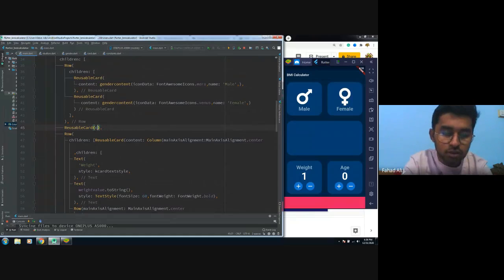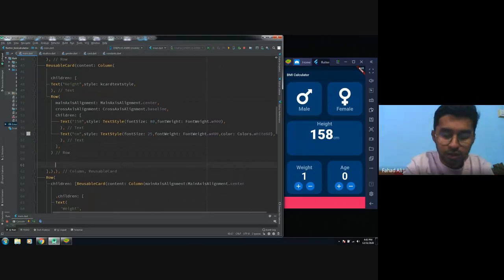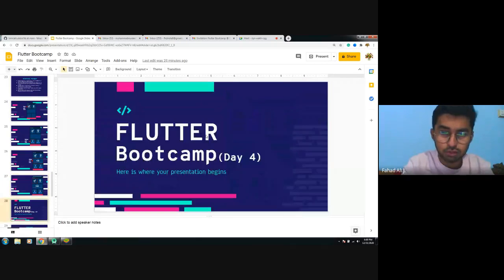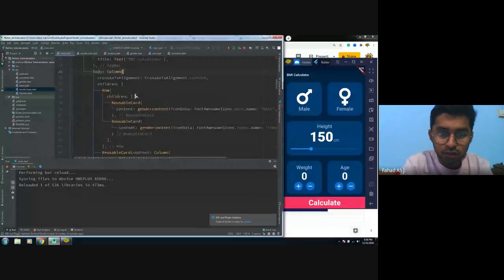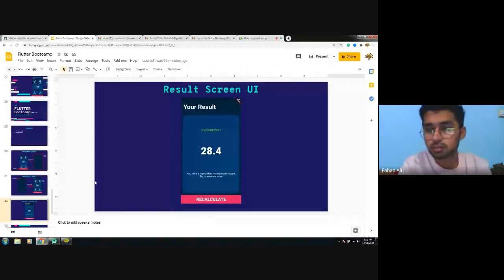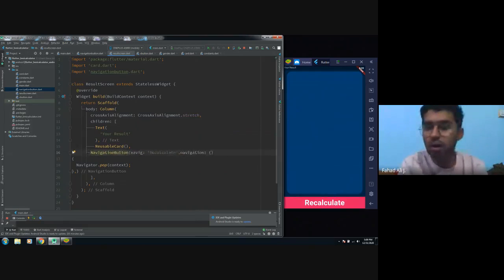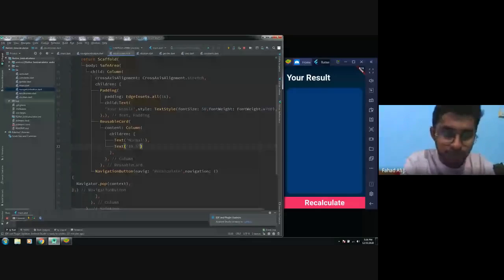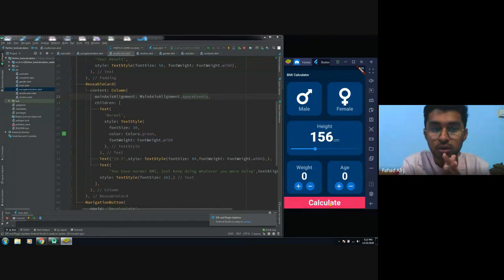Flutter Bootcamp Day 4/5